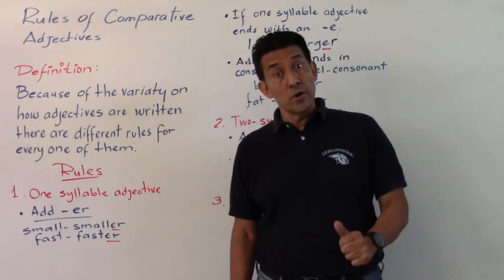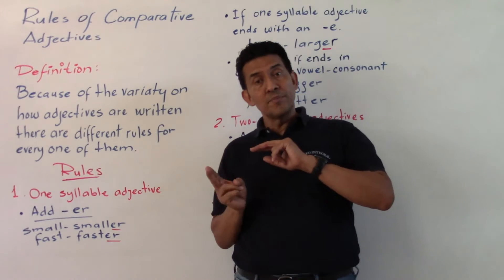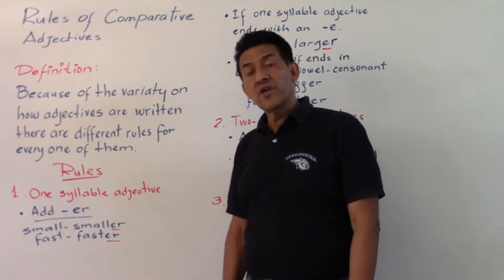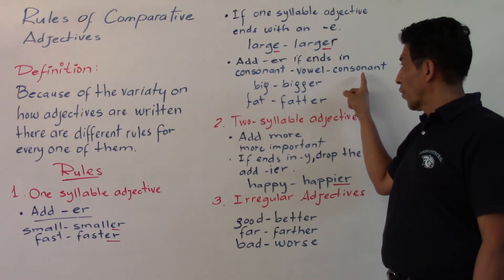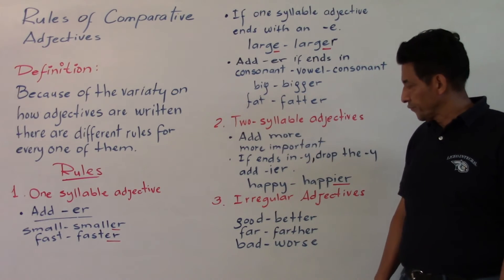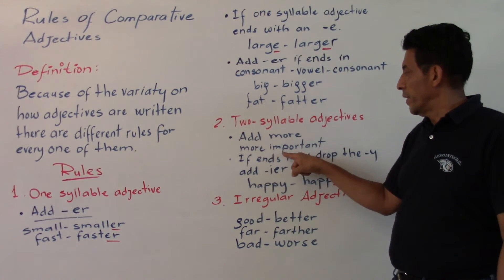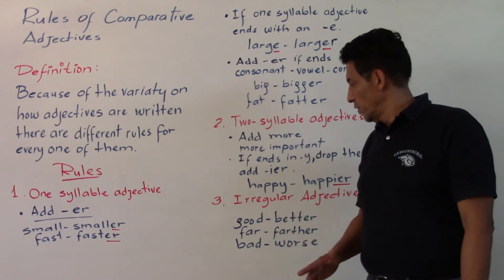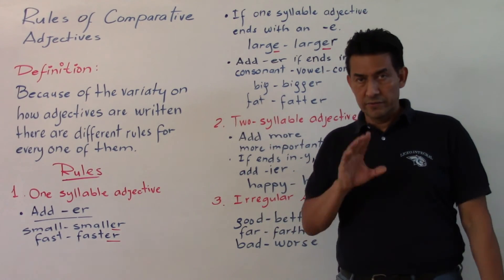Rules of Comparative Adjectives G8INU7T2